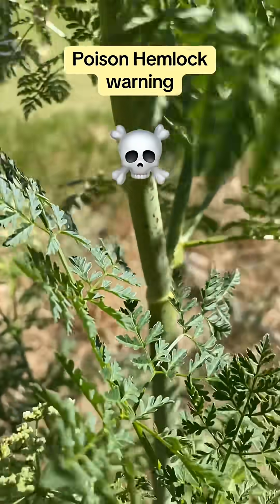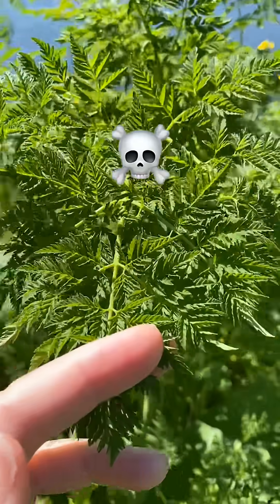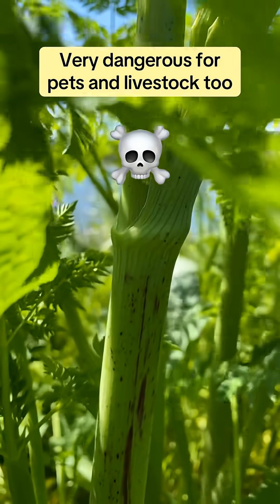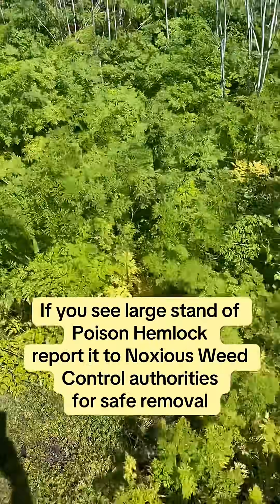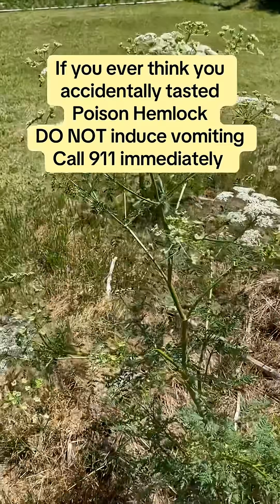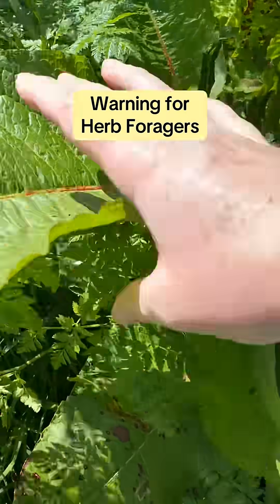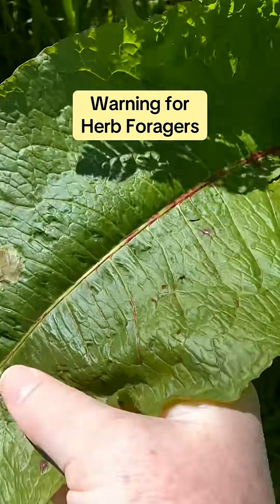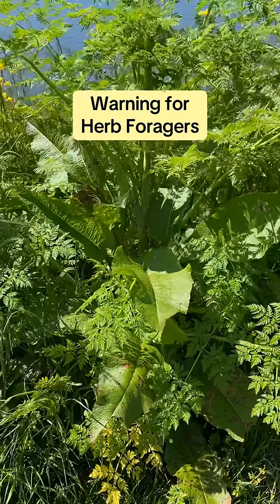poisonhemlock is One of the most poisinous plants in North America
poisonhemlock is One of the most poisinous plants in North America. How to identify Poison Hemlock, what are the symptoms of poisoning and what to do in case of accidental ingestion dangerousplants herbalism wildcrafting foraging middleworldherbs #☠️